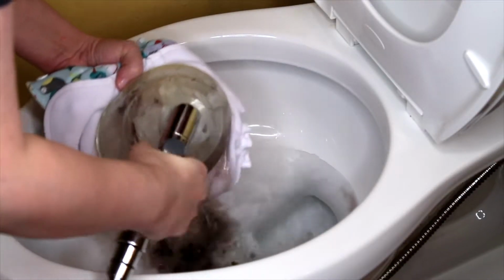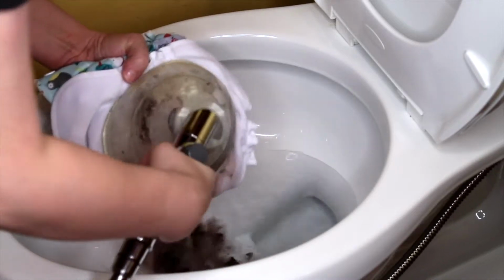Helping Rebel Mamas Defy Normal with Cloth Diapering & More | Unapologetically Green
Welcome to Unapologetically Green with Diaper Dawgs & Aisha Sequeira (don't try to pronounce that).

This channel is the hub for cloth diapering as well as a glimpse into the life of an ausome black mom living green.

✅ Live Green. Save Green.

✅ Thinking about trying cloth diapers for baby?